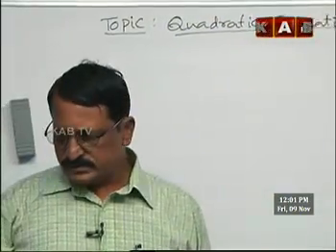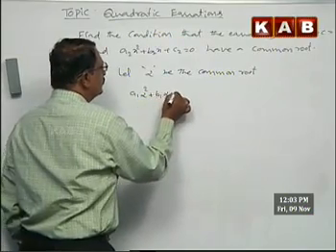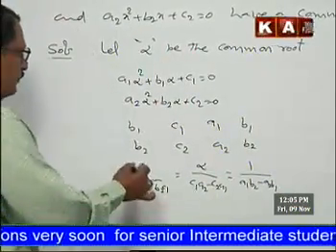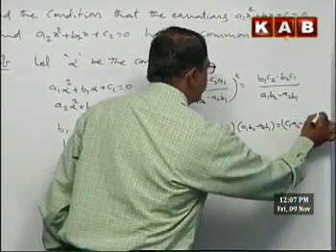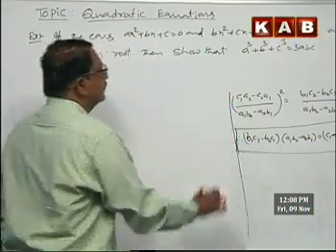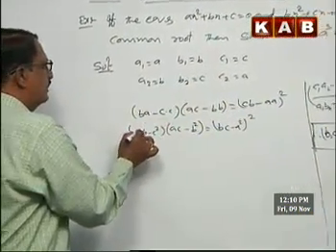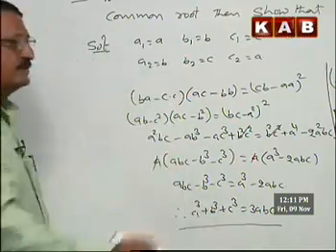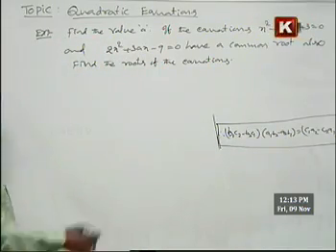KAB TV_Sr INTER MATHS-2A CLASS BY G.SRINIVAS REDDY ON QUADRATIC EQUATIONS -1